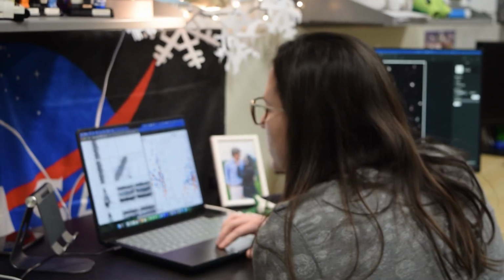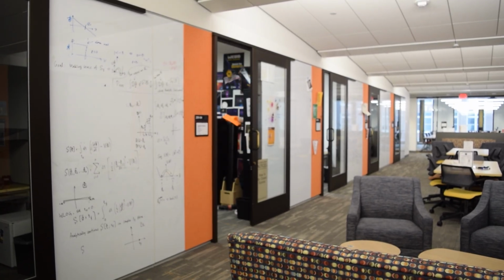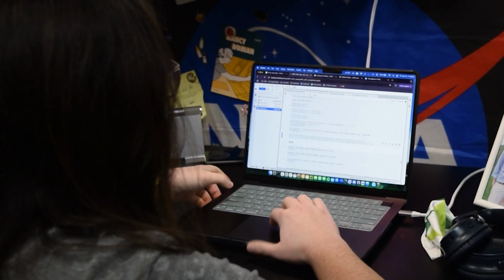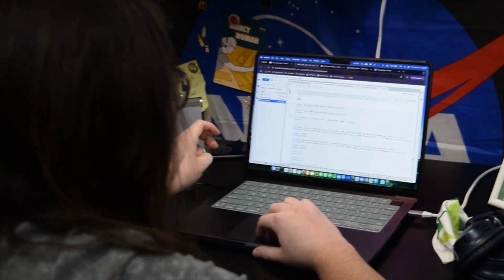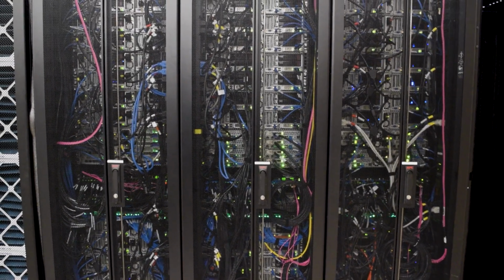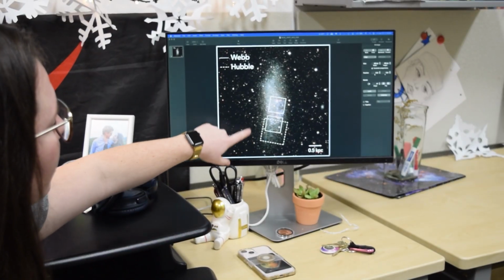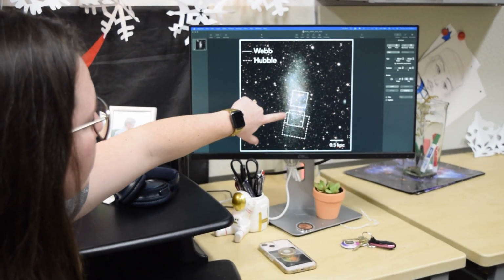Research Spotlight: Catherine Slaughter - Pulsating variable stars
University of Minnesota astrophysics Ph.D. student and fellowship recipient Catherine Slaughter is studying RR Lyrae populations in dwarf galaxies with faculty advisor Evan Skillman, using data from both the Hubble Space Telescope and James Webb Space Telescope. Video by Martin Santiago Ojeda